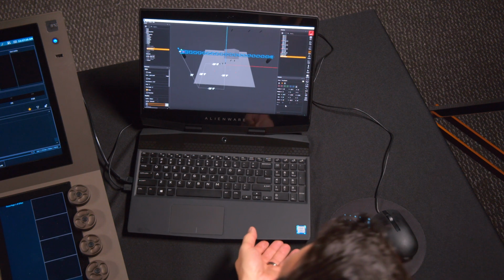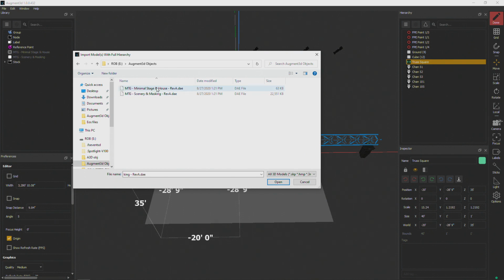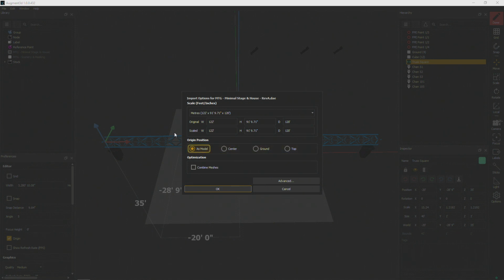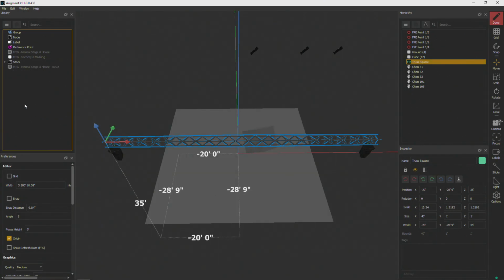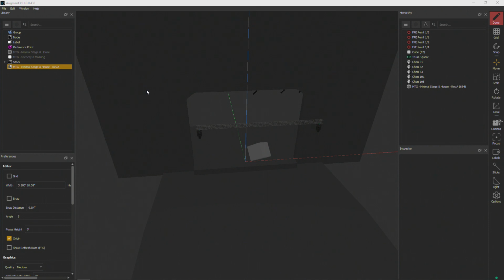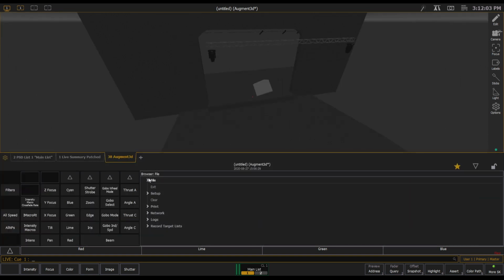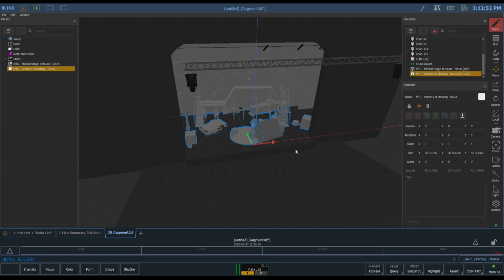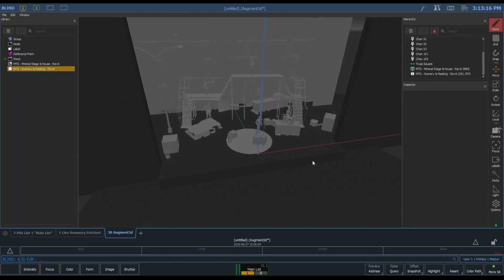Importing 3D Objects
If you’ve spent a lot of time drawing that perfect model of your space, Augment3d has tools that will allow you to utilize that work you’ve already done. Let’s discuss the types of drawing file formats that Augment3D supports and how to import your existing files into Augment3d.

For emergency/technical assistance contact ETC Technical Services @:
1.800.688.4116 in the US